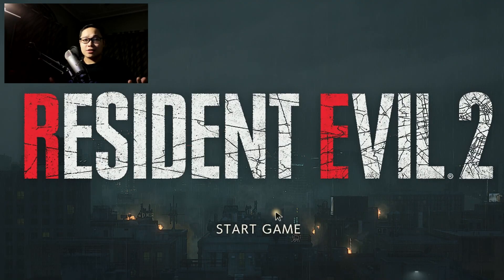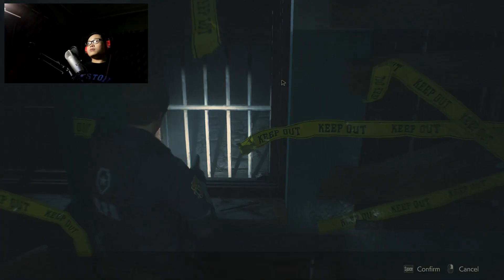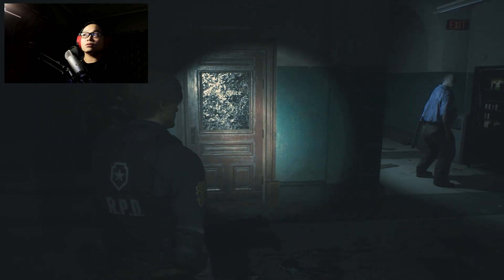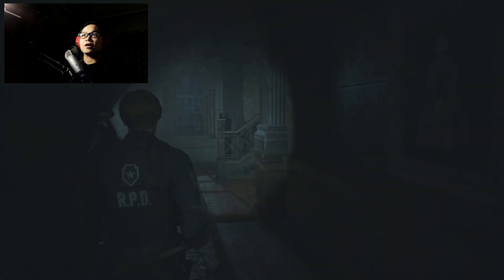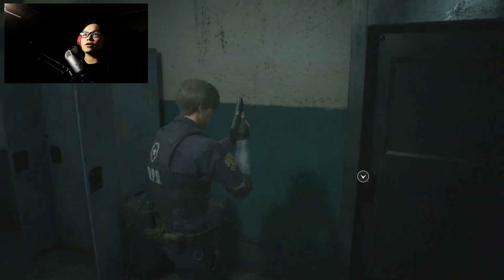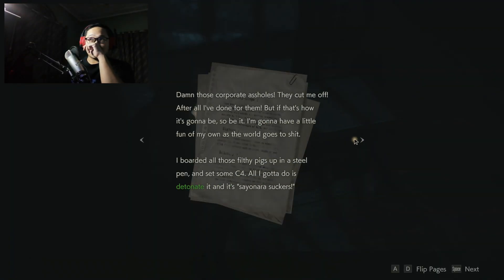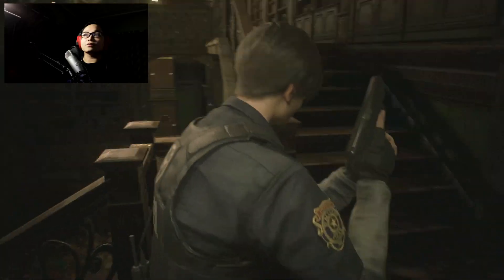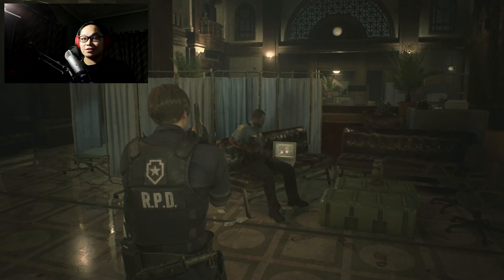SURPRISE! - RESIDENT EVIL 2 [PART 2]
【Playing Resident Evil 2】

PART 2!!
Sorry about the sniffs and wipes on my nose, I currently caught a cold so that sucks but was still able to make time for part 2 today of resident evil.

ⒸWandomize2019